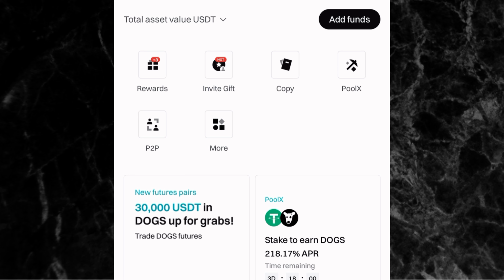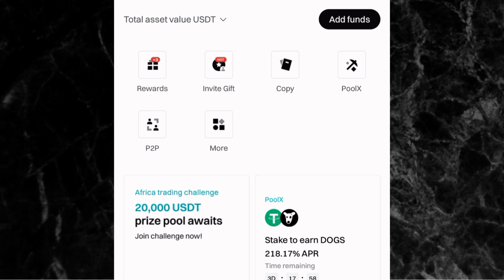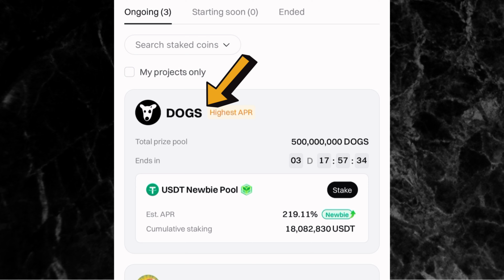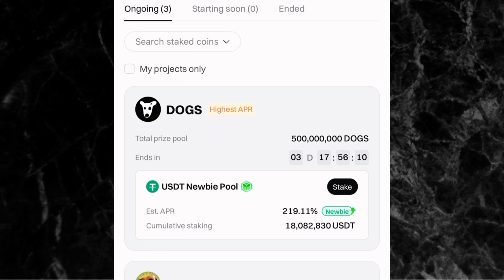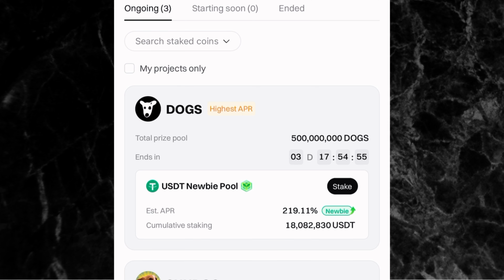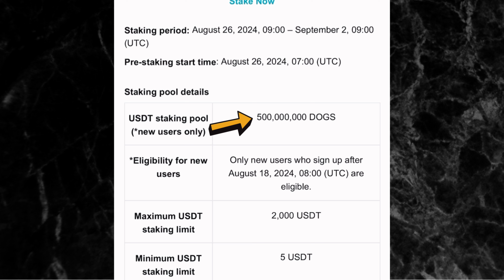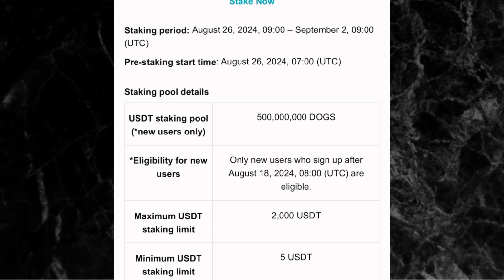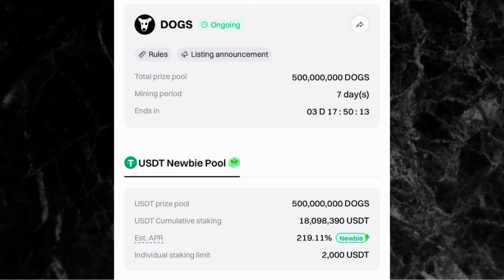How To Get Free $DOGS COINS ON BITGET (FULL GUIDE)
Register with my link on Bitget and get $20 on your first $100 deposit